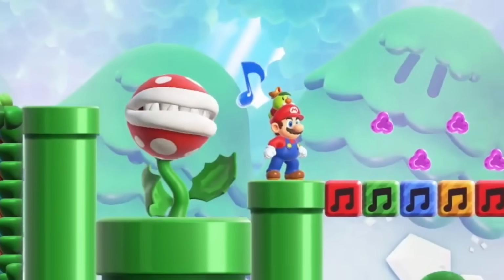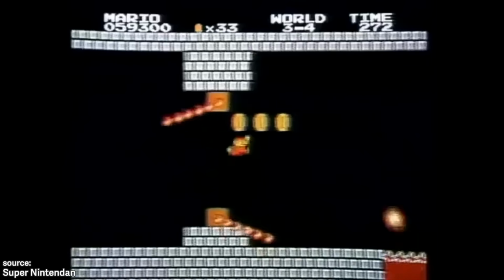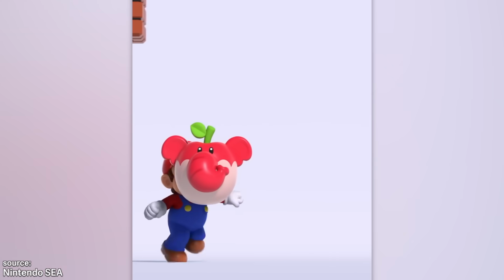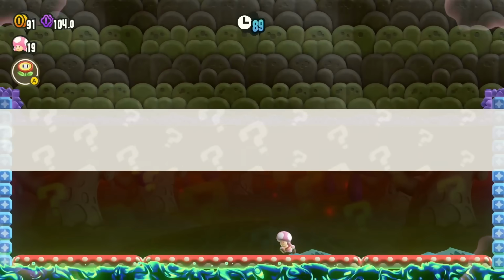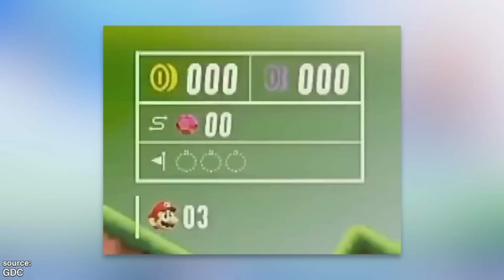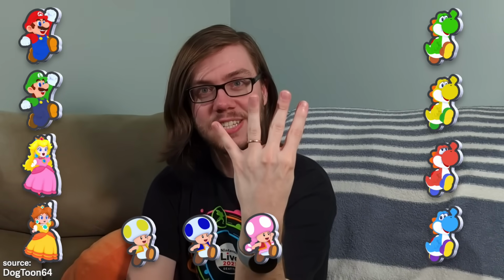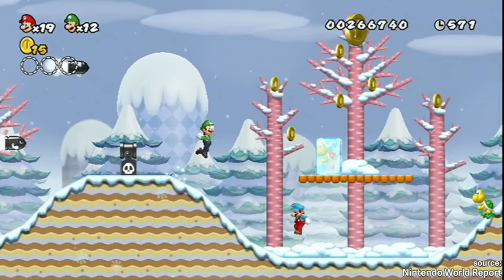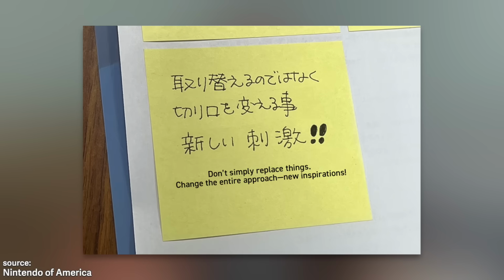Beta64 - Super Mario Bros. Wonder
Gameplay Footage from @ninbanyan and @AbdallahKids
Headshots from Nintendo

0:00 The Intro
0:55 Our Lovely Sponsor
2:10 The Development of Mario Wonder